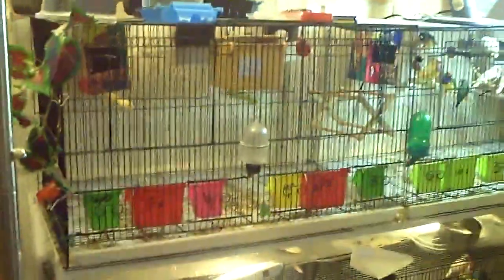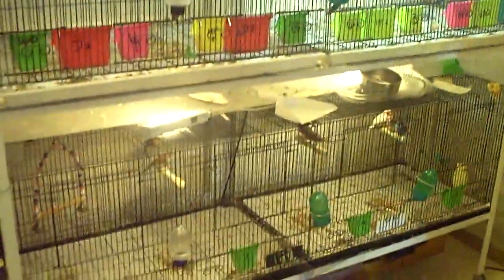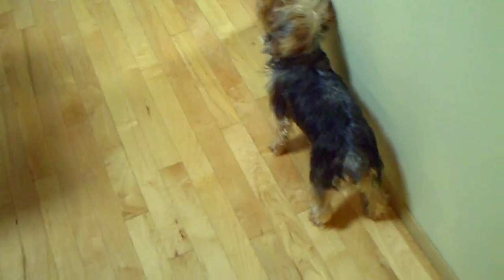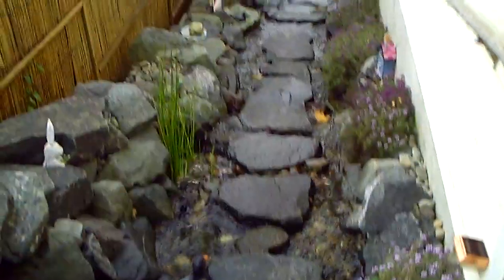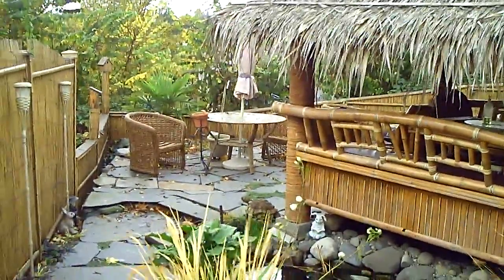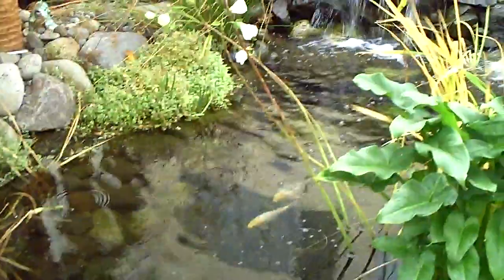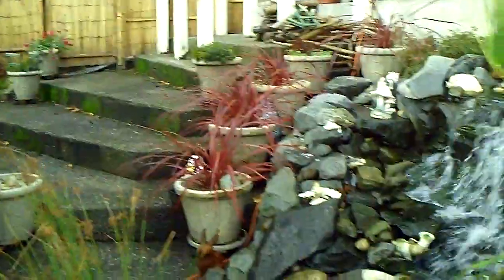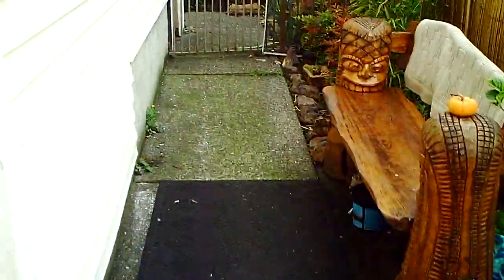Hugs Water Fall Entrance To Home.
Today Nov 4th 2012 I went over to her house to get one set of the wooden cages which is a set of 4. later I will go back get possible get more of those cages if she decides she does not need them. I feel blessed to get them and now I have to rearrange my bird room. the pond in the yard was just put in i think in 2010 or 2011 not sure but it looks so good. she has turtles in the pond along with koi. The puppies we just born, she is not a breeder of dogs just loves the hobby of having birds and she happens to have a female dog that mates with her male that her daughter has.